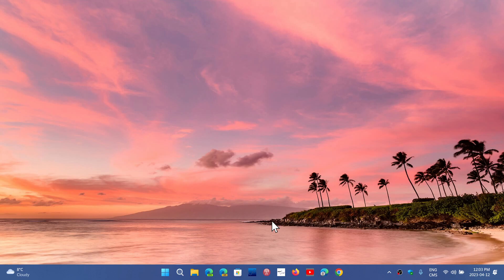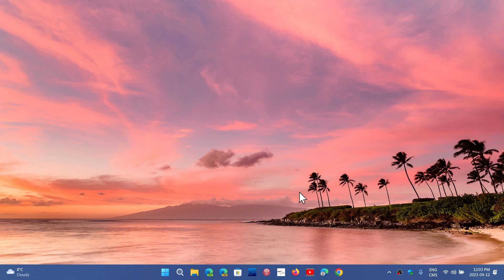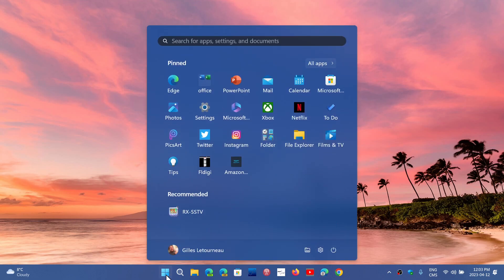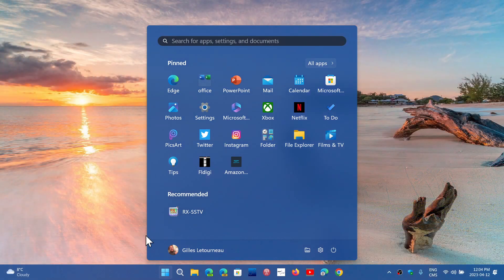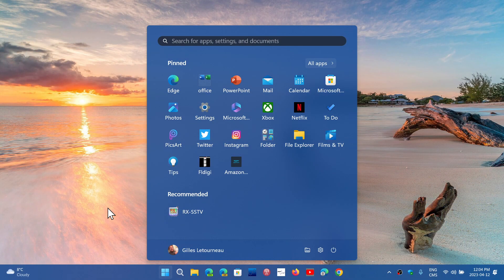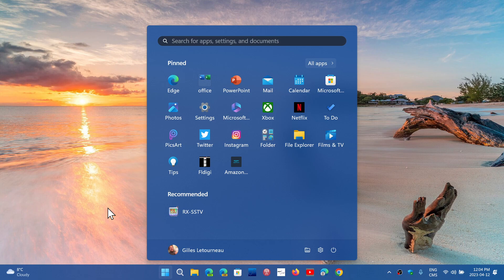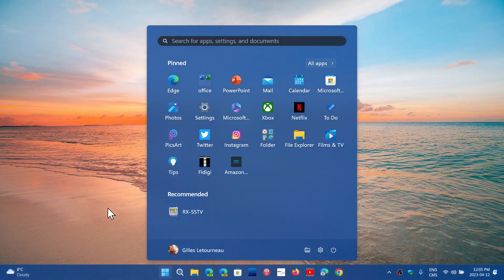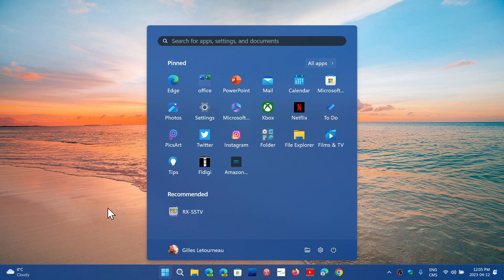Windows 11 Users complaining of One Drive backup ad showing in start menu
It seems that since Patch Tuesday of April 2023 (might be before) some are seeing ads for One Drive backup